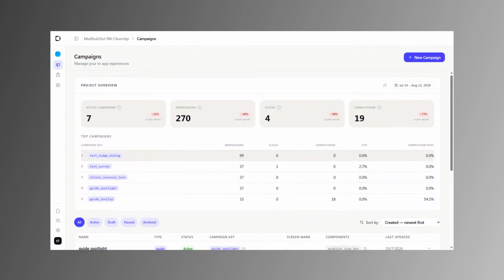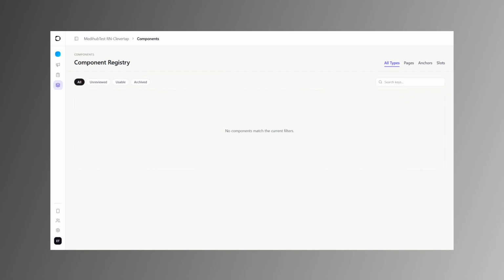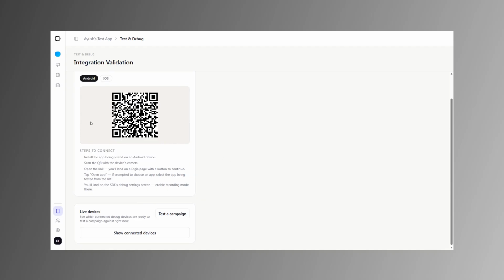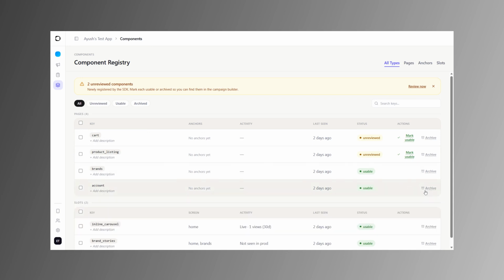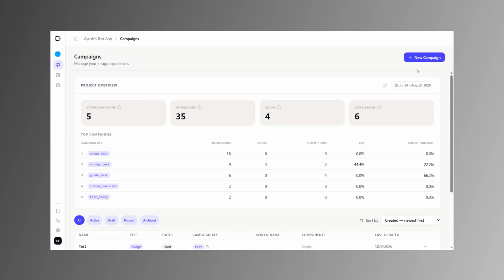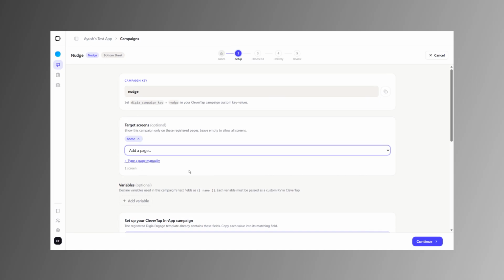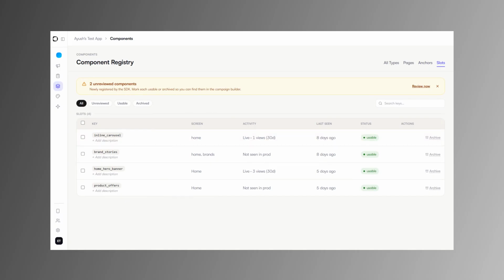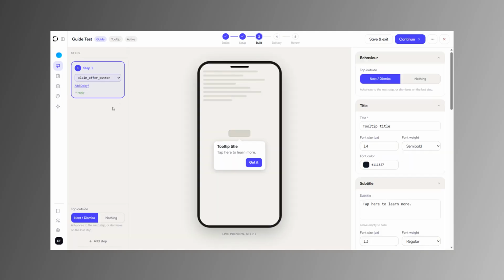Digia Engage Component Registry: Sync Pages, Anchors & Slots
See how the Component Registry in Digia Engage keeps your dashboard in sync with your actual app, so building campaigns is fast, accurate, and mistake-free.

Once the Digia SDK is integrated into your app, every page, anchor, and slot you navigate through gets automatically synced into the Component Registry. From there, you simply review and mark each one as usable — and they instantly become available to select while building campaigns, no manual entry needed.

⏱️ TIMESTAMPS
0:00 Intro
0:27 What is Component Registry
0:48 Linking the debug device
1:17 Reviewing & Marking Components
2:11 Using Components in a campaign
3:42 Outro

Questions? Drop them in the comments and we'll get back to you.